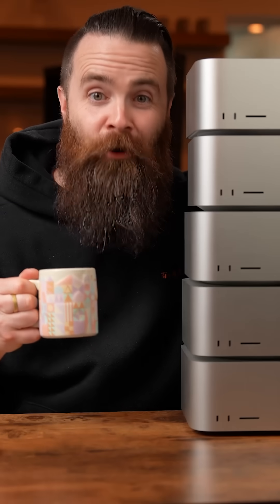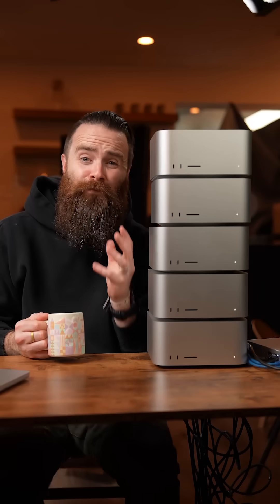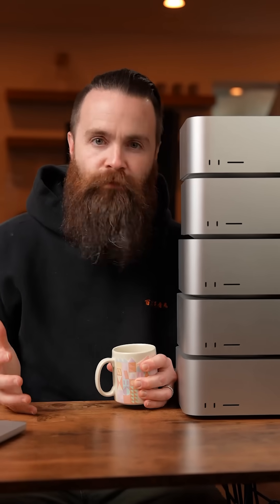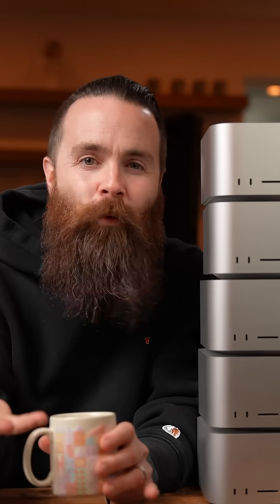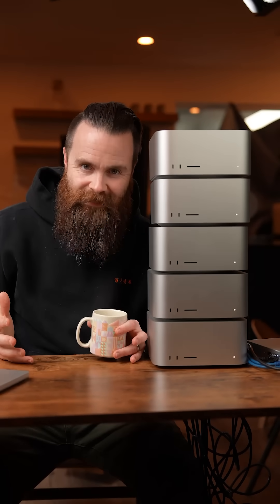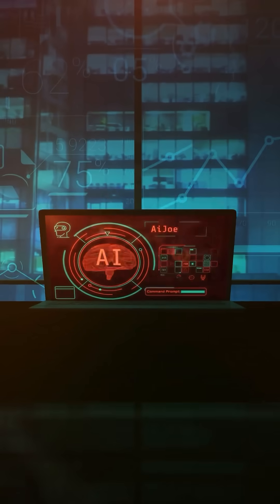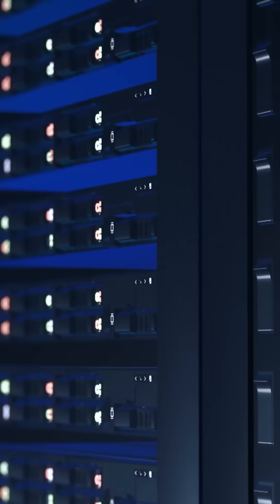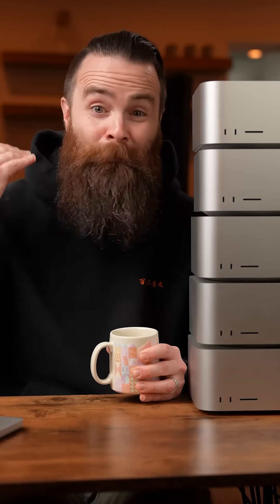5 Mac Studios = 1 insane AI Supercomputer